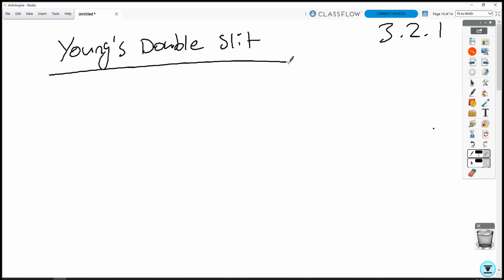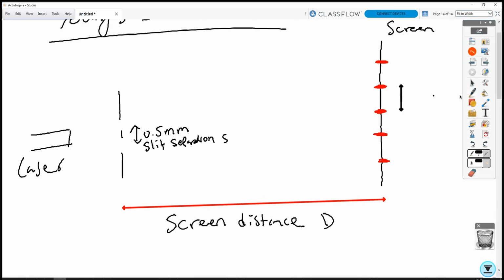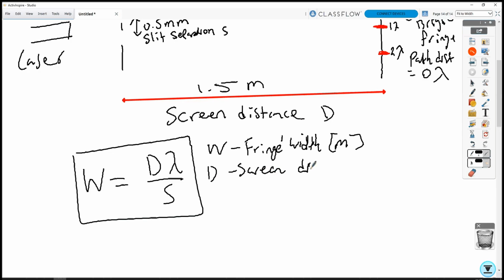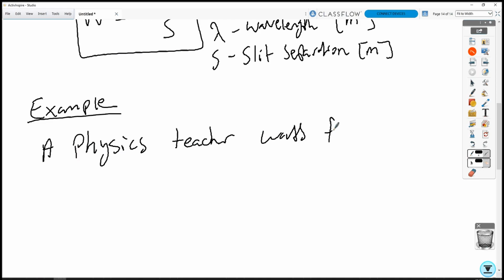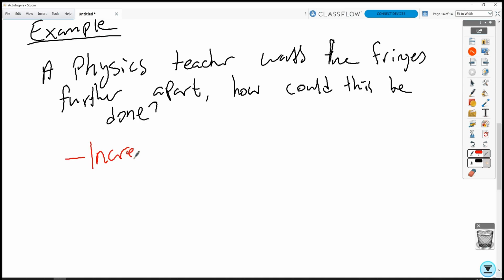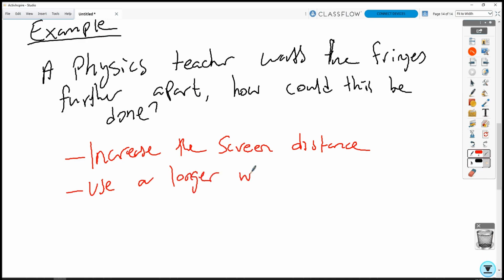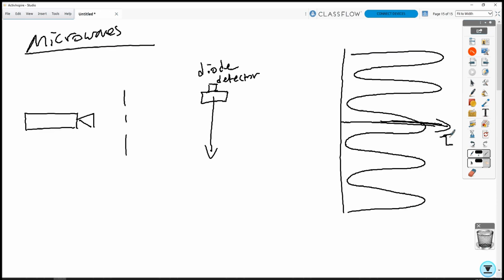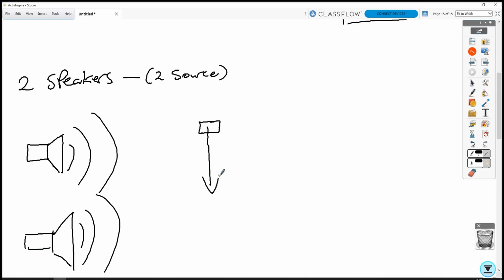3.2.1 Interference Part 2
Path difference. Coherence.
Interference and diffraction using a laser as a source of
monochromatic light.
Young’s double-slit experiment: the use of two coherent
sources or the use of a single source with double slits to
produce an interference pattern.
Fringe spacing, w = Dλ / s
Production of interference pattern using white light.
Students are expected to show awareness of safety issues
associated with using lasers.
Students will not be required to describe how a laser works.
Students will be expected to describe and explain interference
produced with sound and electromagnetic waves.
Appreciation of how knowledge and understanding of nature
of electromagnetic radiation has changed over time.